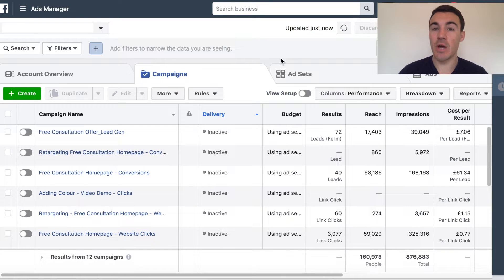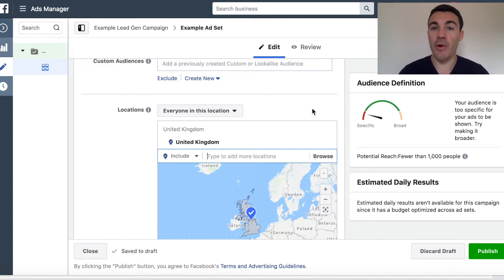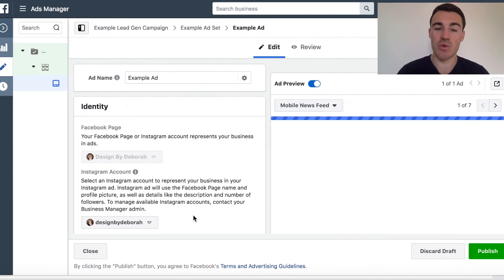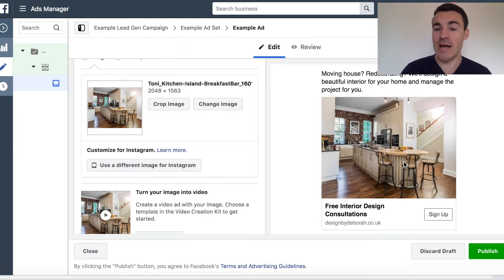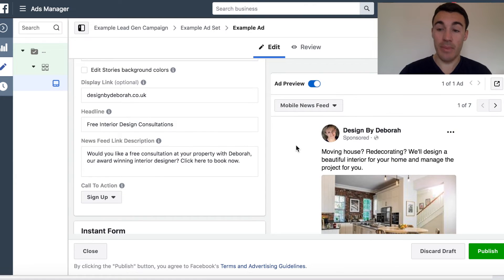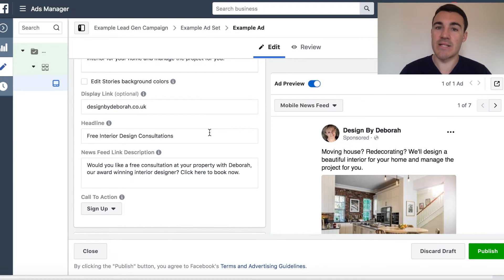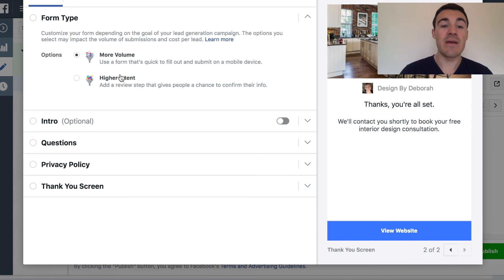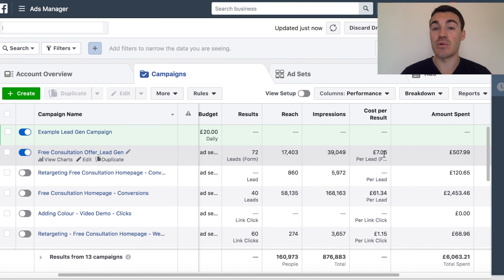How to Create a Facebook Lead Generation Campaign: Over-the-Shoulder Demonstration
In this video I show you exactly how to create a Facebook lead generation campaign.

Facebook lead generation ad campaigns can be incredibly effective, particularly for service and local based businesses.

This is an in depth, step-by-step walk through. I show you how to create a Facebook lead ads campaign from start to finish, including ad set levels options, tips for your ad creative and how to set up an effective lead form for your lead generation ad.

In this video, I recreate a Facebook lead generation campaign that has performed very well for one of our clients.

I also show you the fantastic results this Facebook lead generation ad campaign achieved.

NOTE: You can download our free 5-Part Facebook Ad Template

This template includes some of the best performing ads I've created for my clients in multiple industries, and if you're looking to get better results from Facebook, you'll find it very useful.